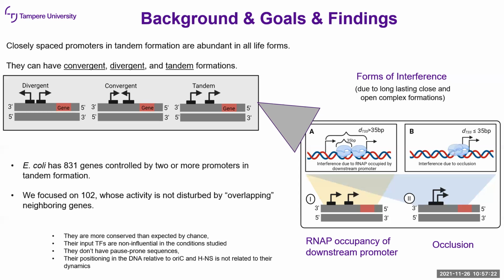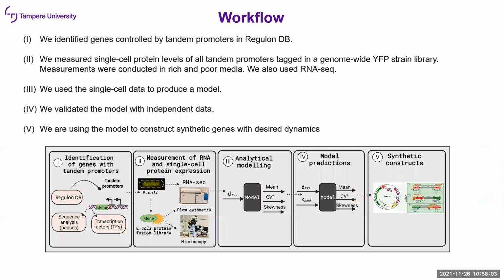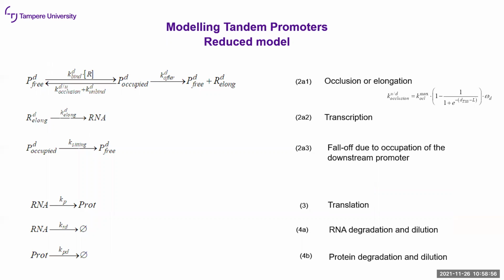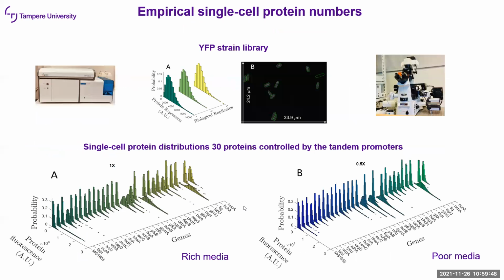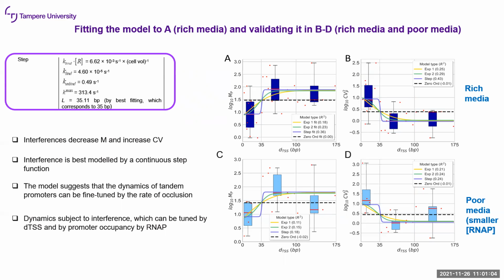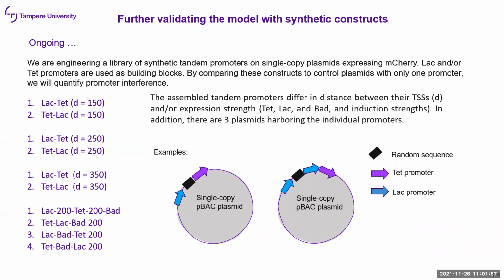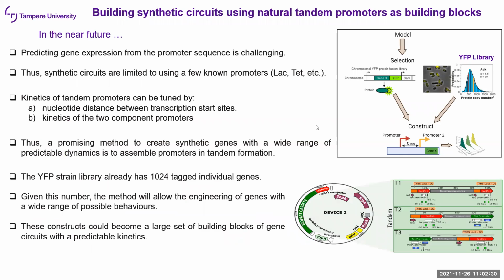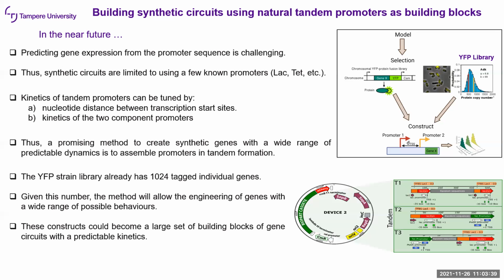Analytical kinetic model of native tandem promoters in E. coli.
This video shares the results of our study of the dynamics of tandem promoters of Escherichia coli! We used RNA-seq, Flow-Cytometry, and analytical biomodels of gene expression. Our findings on the effects of transcription interference between the promoters may expand the dynamic range of synthetic genes.

Publication: "Chauhan V, Bahrudeen MNM, Palma CSD, Baptista ISC, Almeida BLB, Dash S, et al. (2022) Analytical kinetic model of native tandem promoters in E. coli. PLoS Comput Biol 18(1):
e1009824. Future applications are also described. We focused on empirical results. The model is best described in the article.

This work was first presented at the Congress of Microbiology and Biotechnology (Microbiotec21) of the Portuguese Society of Microbiology and the Portuguese Society of Biotechnology. Virtual, Lisbon, Portugal Nov. 23-26.